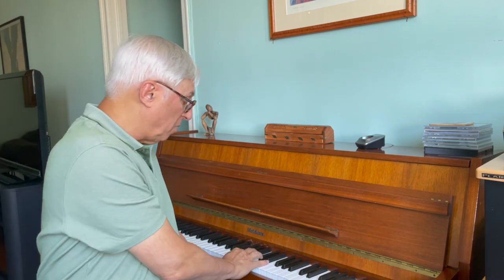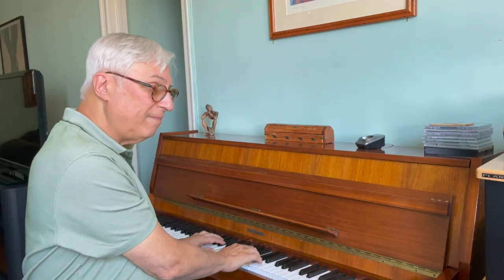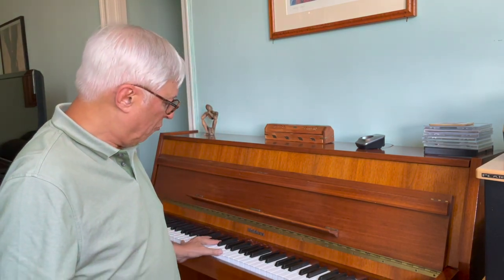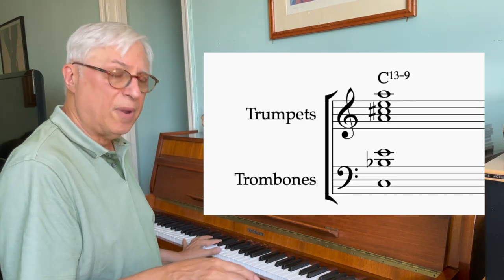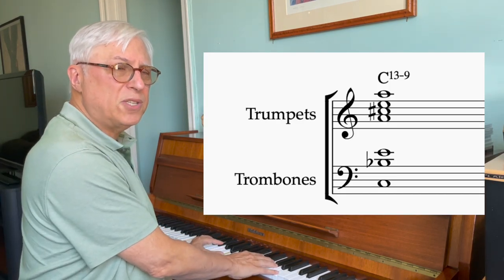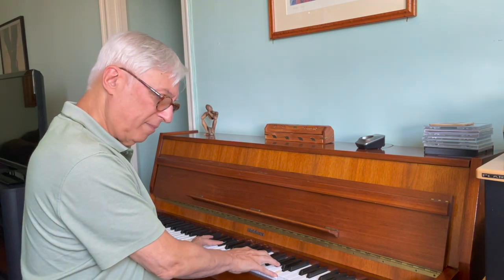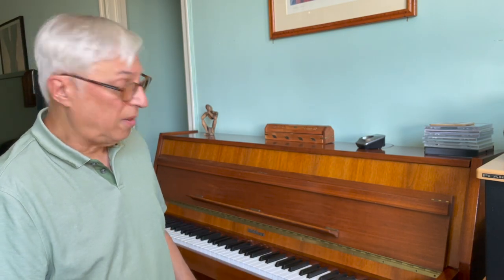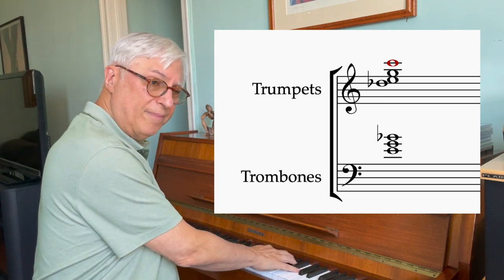Writing For Big Band Part 9: Writing for the Brass Section (Episode 1)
for books, scores, recordings, and more from David Berger!